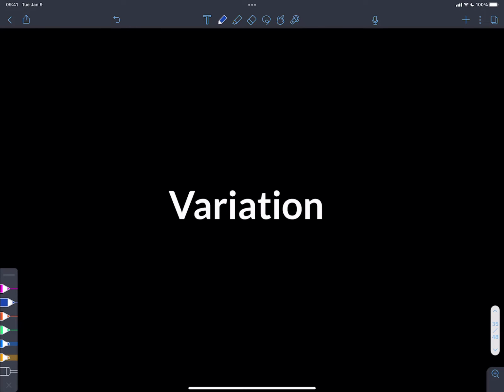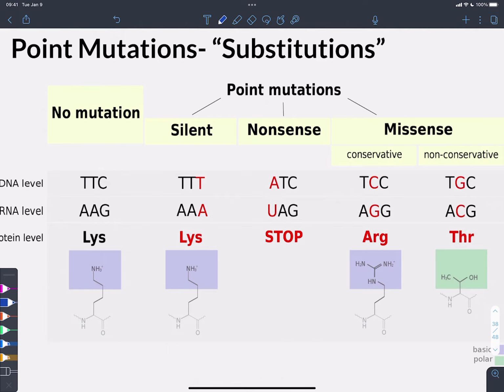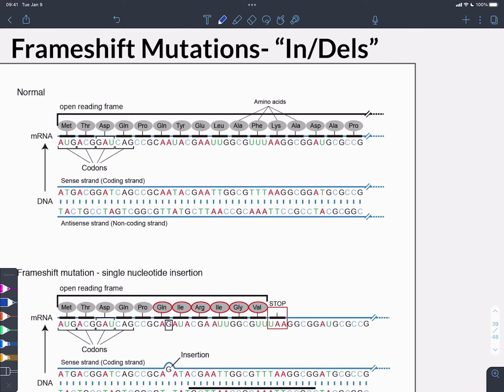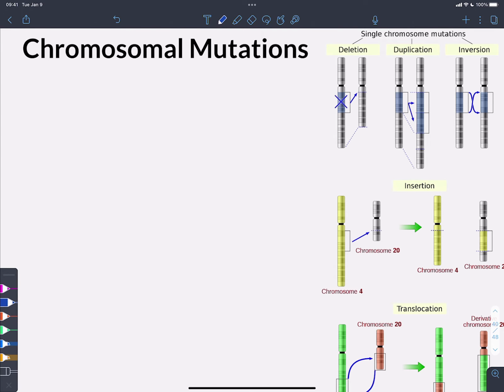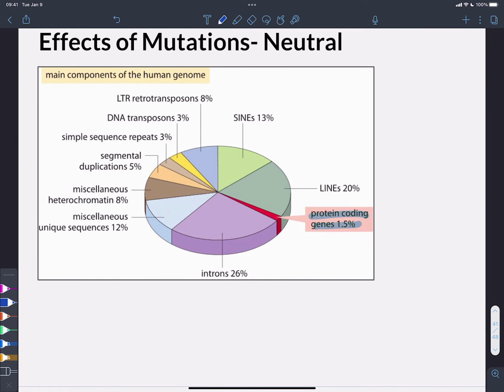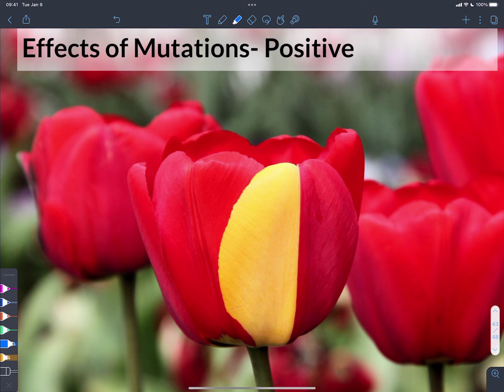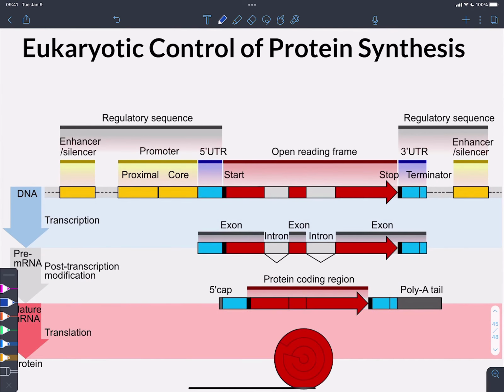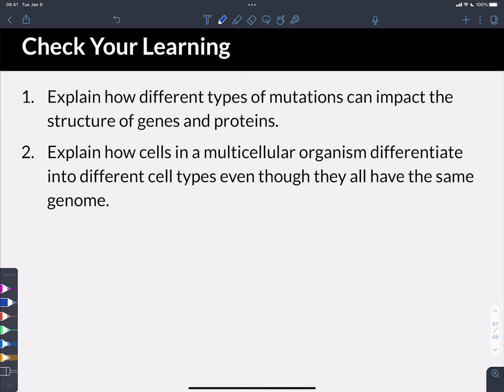Accelerated Biology Notes: Variation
If you change the information in DNA or the genes that are expressed, you get variation.  In this video, Mr. Knuffke discusses two major sources of variation in living systems: Mutations and Differentiation.

References:
Dancojocari. (2010). English: Amino Acids.
Haileyfournier. (n.d.). File:Final stem cell differentiation (1).svg—Wikipedia. Retrieved January 7, 2022,
LepoRello. (n.d.). File:Darwin Hybrid Tulip Mutation 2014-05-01.jpg—Wikipedia. Retrieved January 7, 2022,
Philips, R. M. & R. (n.d.). » How many genes are in a genome?